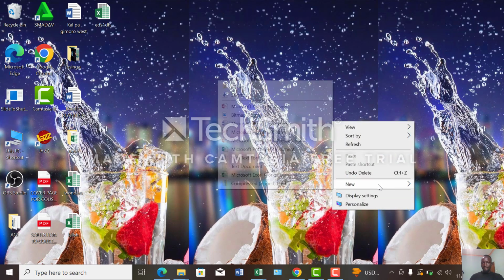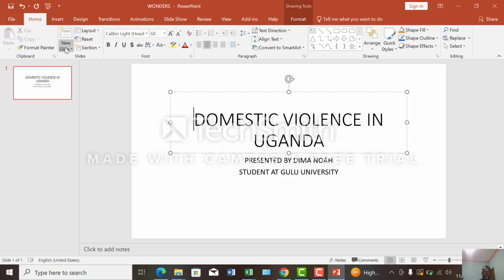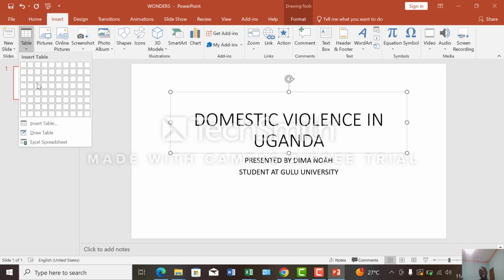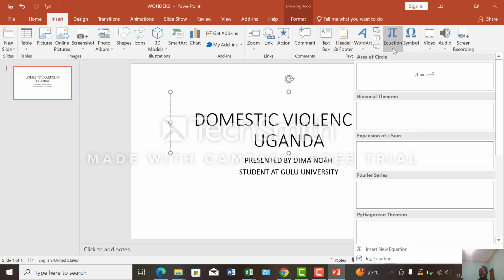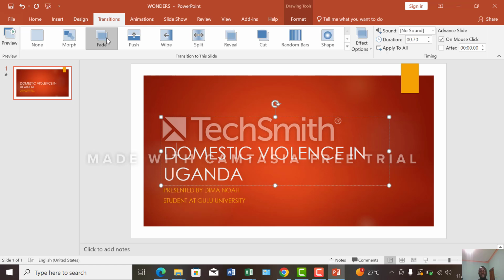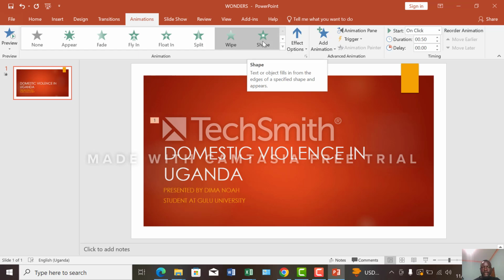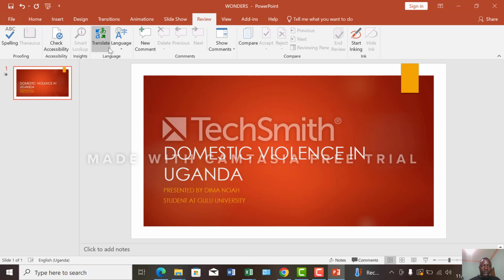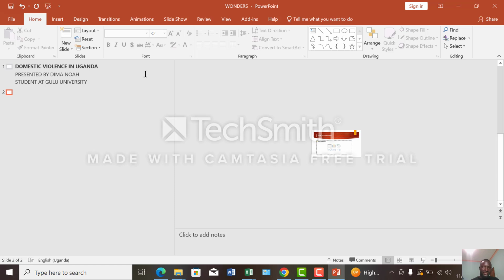Common Features of the Power Point Presentation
This video provides a step-by-step guide to creating an effective PowerPoint presentation. It begins by showing how to choose a theme and layout, followed by adding text, images, charts, and other multimedia elements to enhance the content and many more